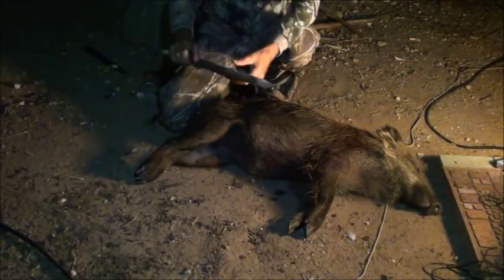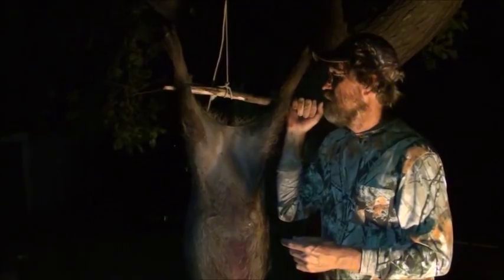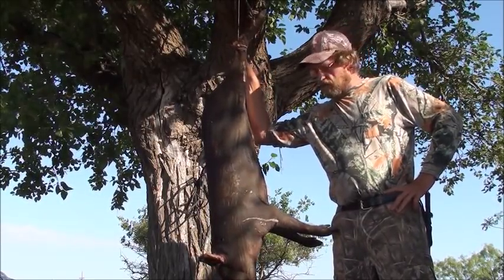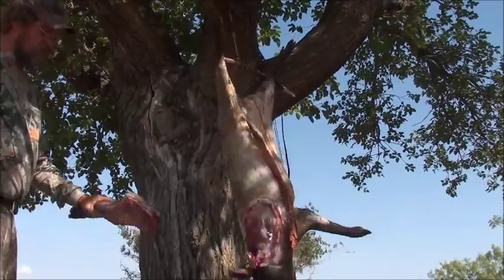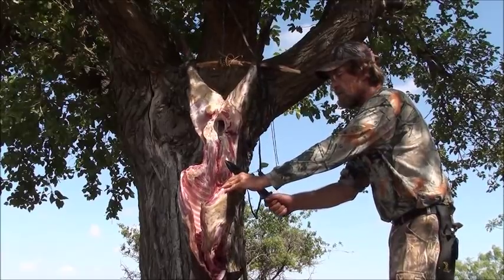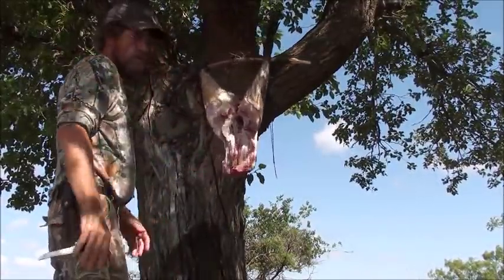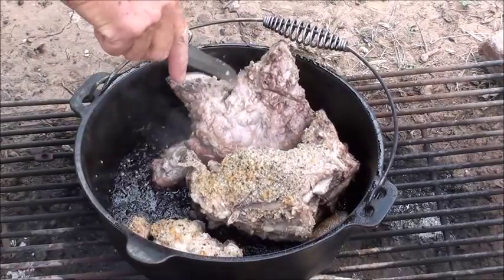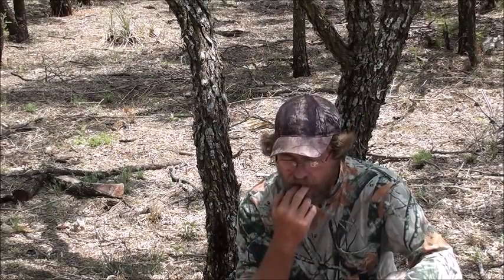Catch and cook Wild hog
Come with me on a cooking adventure. Harvested a feral hog and took it from field to paper plate with some help from my family, friends and alter ego.